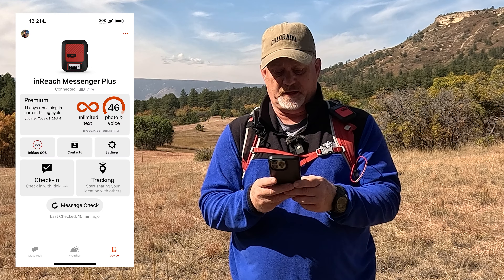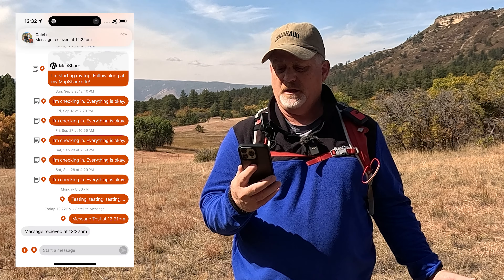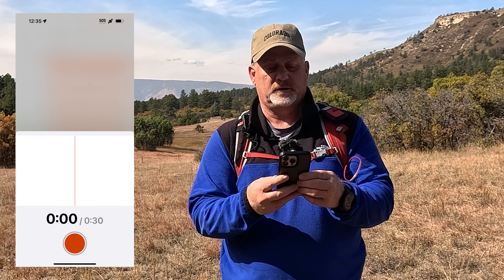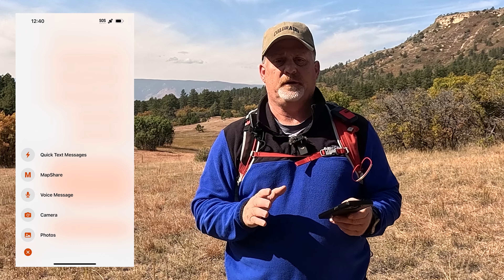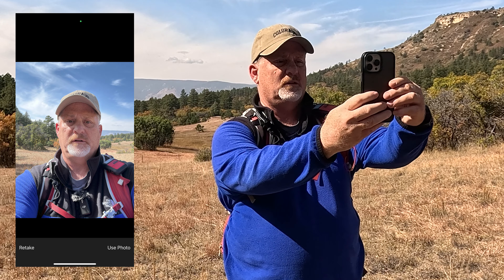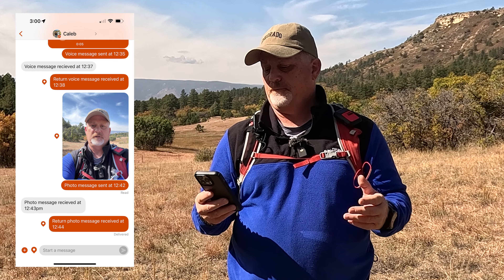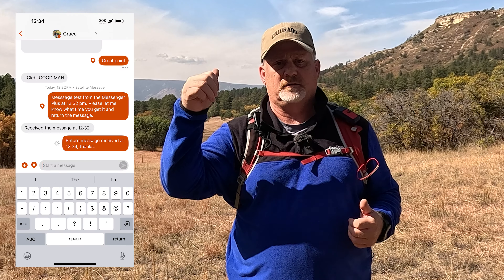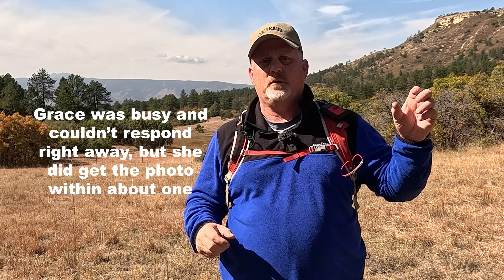How Fast Will The Messenger Plus Send & Receive Messages, Voice Messages, and Photos?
Let's see how fast will the Messenger Plus send & receive messages, voice messages, and photos while outside cell service?

✅ HELPFUL LINKS

✅ TIME CODES

00:00 Intro to Tests
00:43 Message Test
01:53 Voice Message Test
02:55 Photo Test
03:52 Test Results

Amazon
⚡️Garmin inReach Messenger Plus